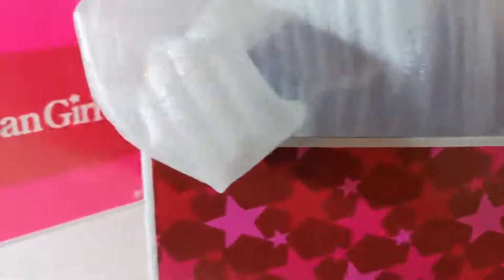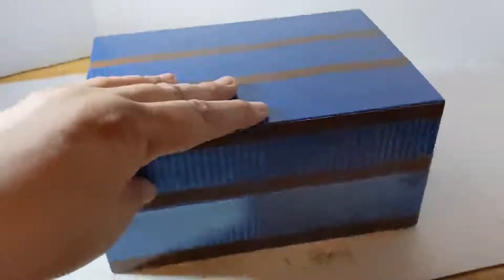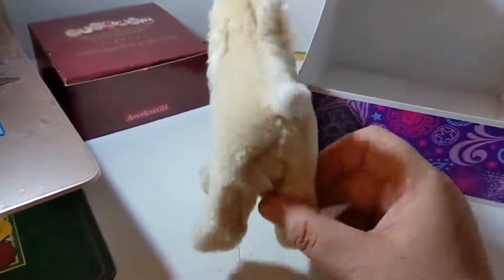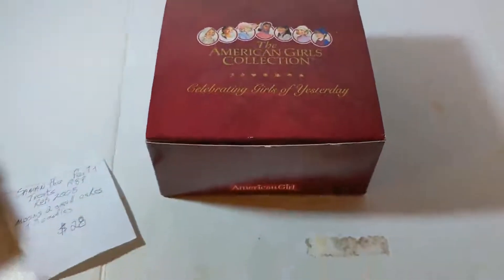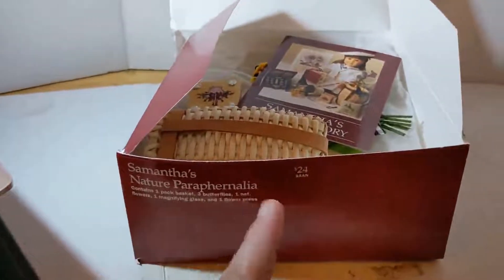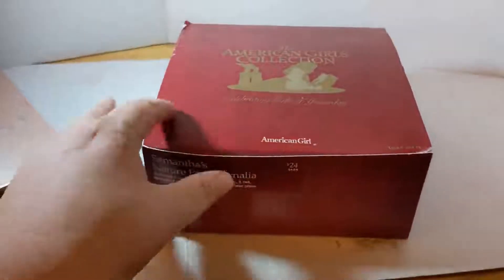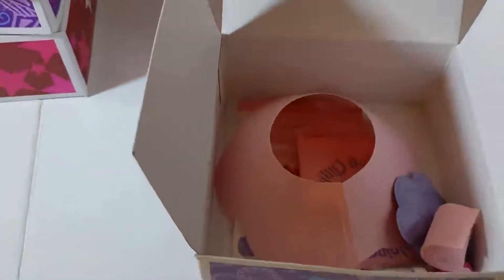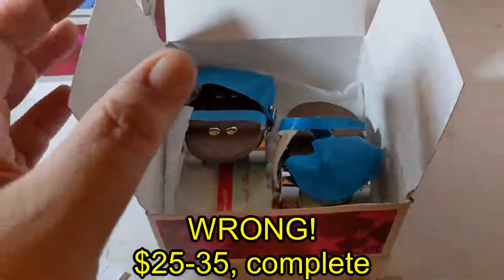American Girl Haul- Part Two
Come see what I got from the doll auction.  Part two of 3 of the American Girl Haul.